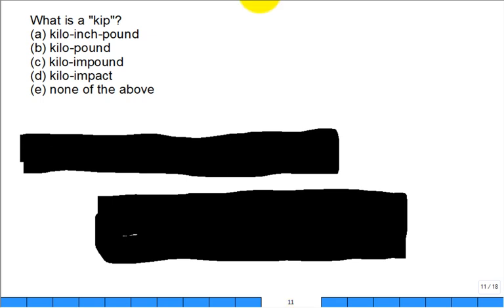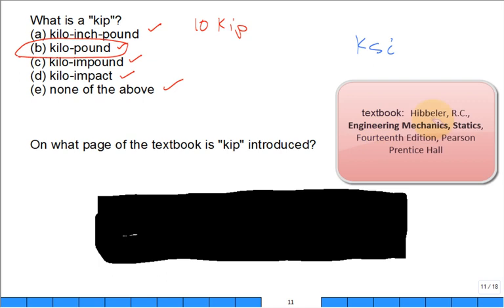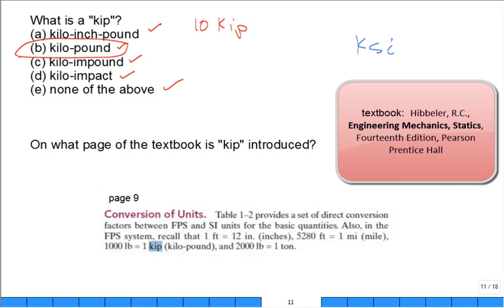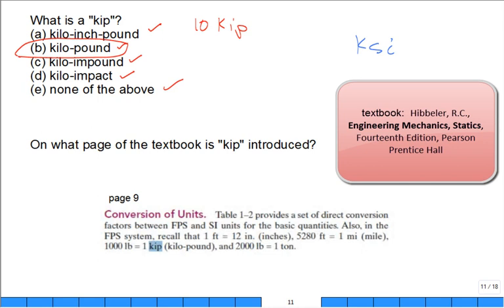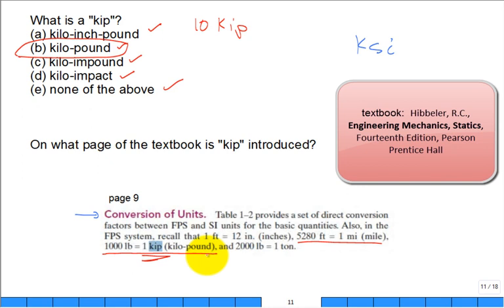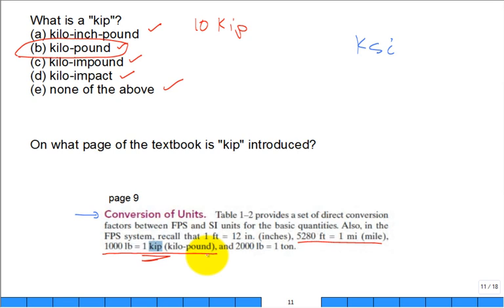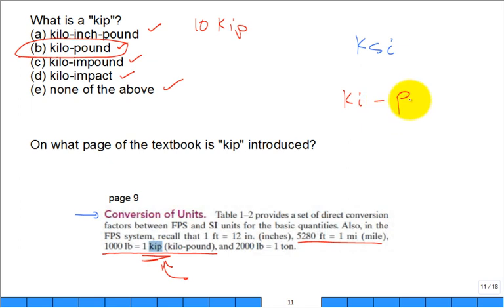What is a kip in statics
kip = kilo pound = 1000 pound